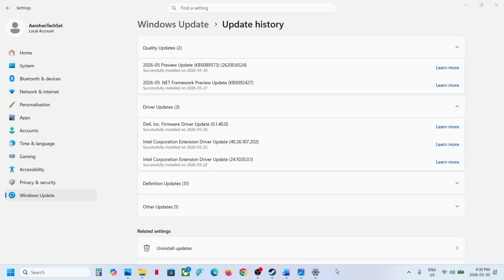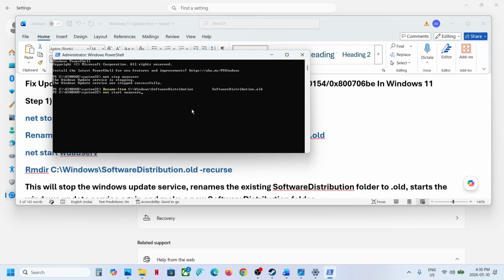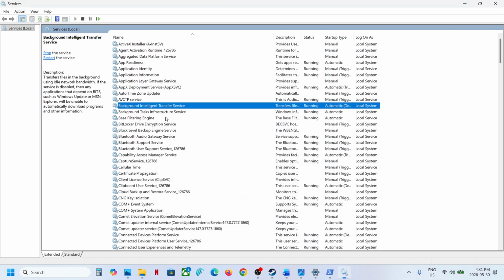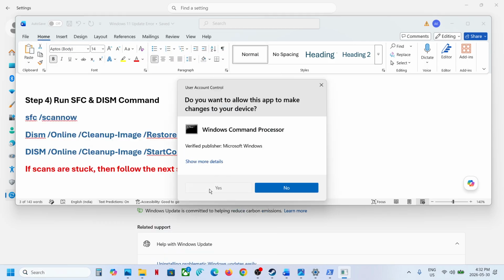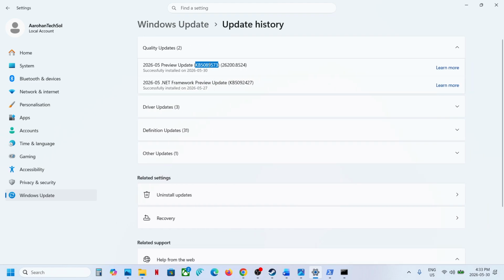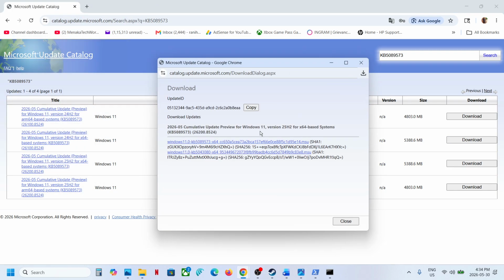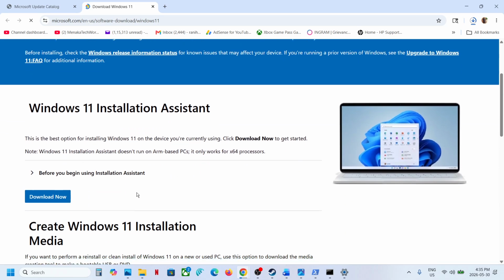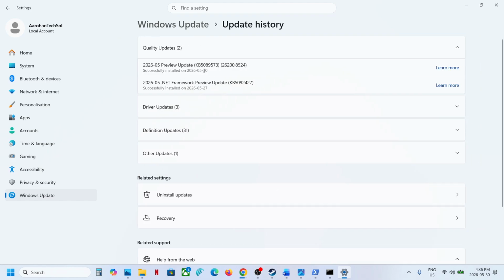Fix Update KB5089573/KB5092427 Not Installing Error 0x800f0845/0x80040154/0x800706be In Windows 11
sfc /scannow
If scans are stuck, then follow the next step